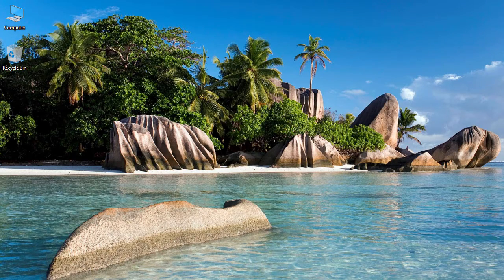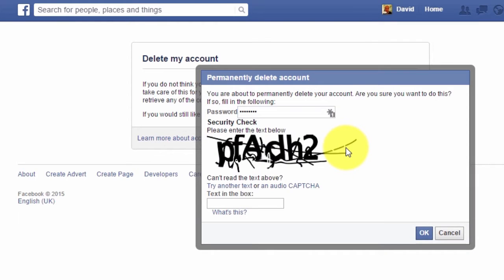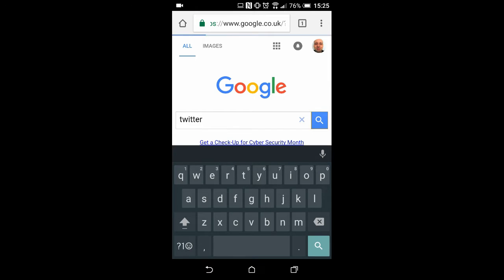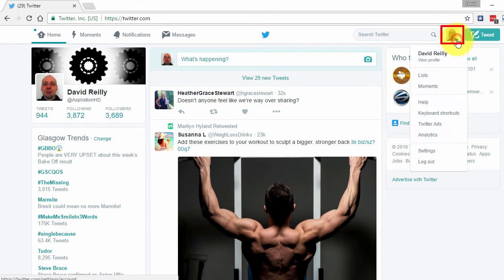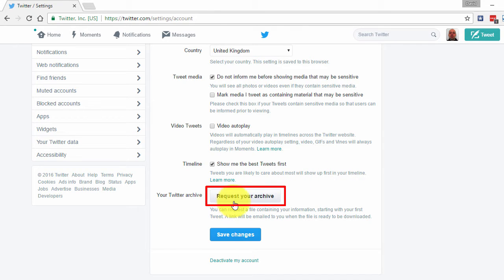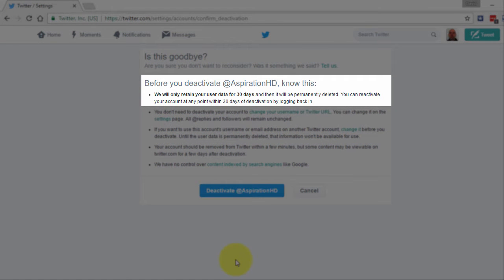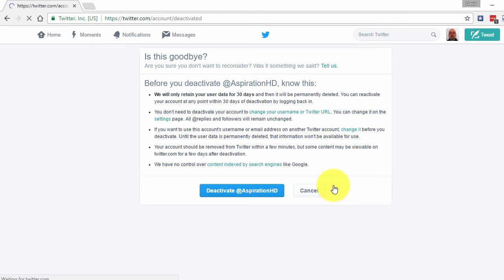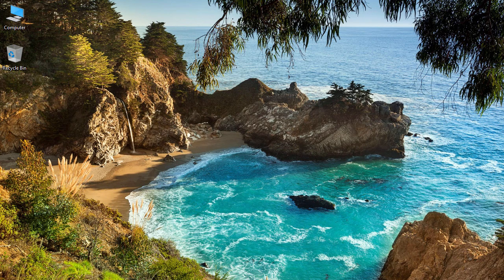How to Permanently Delete Your Twitter Account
In this tutorial, I'll be showing you how to permanently delete your Twitter account. It is recommended you do this on a PC as Twitter's mobile Apps are not very helpful. It can be done but only in the mobile web browser.